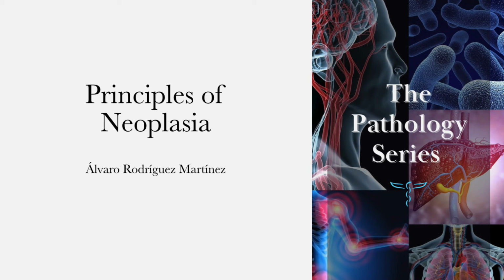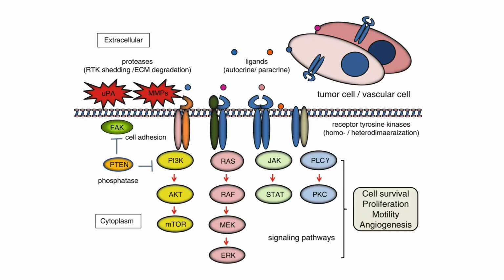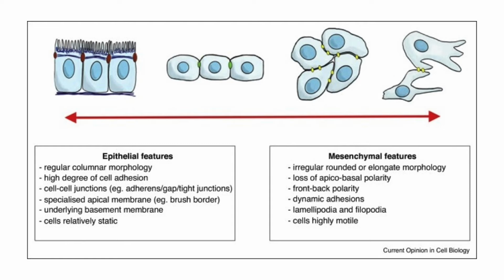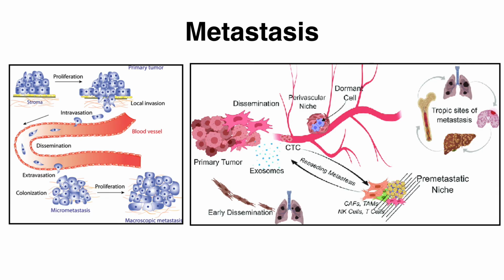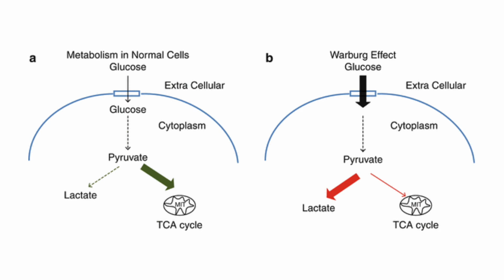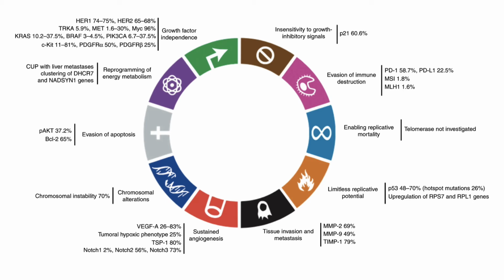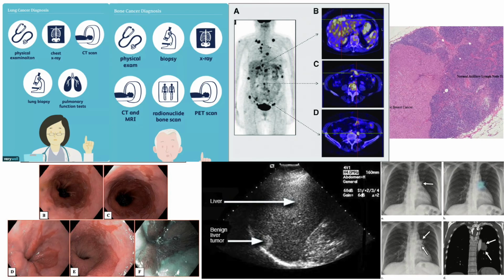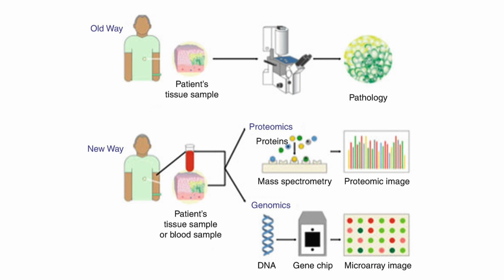Principles of Neoplasia